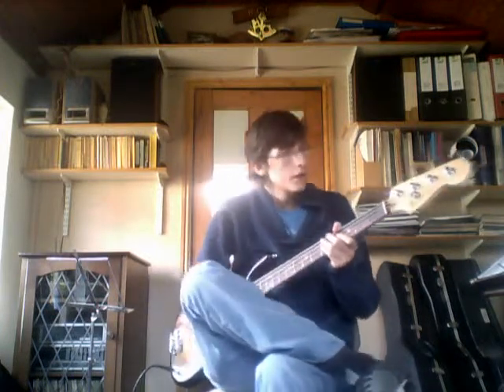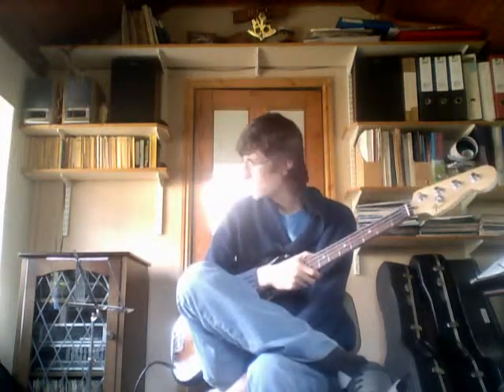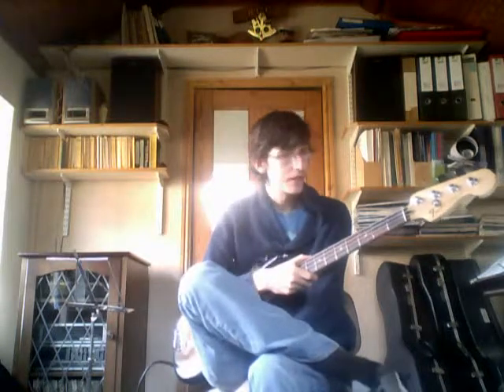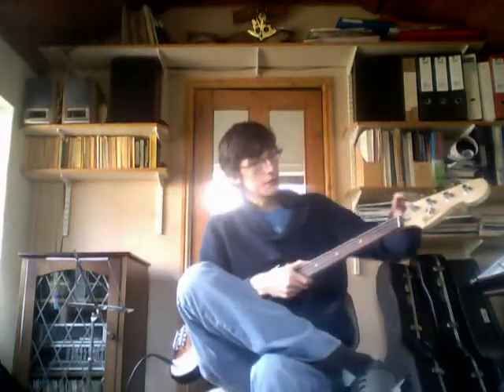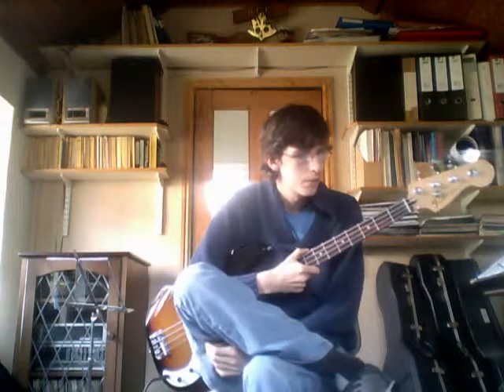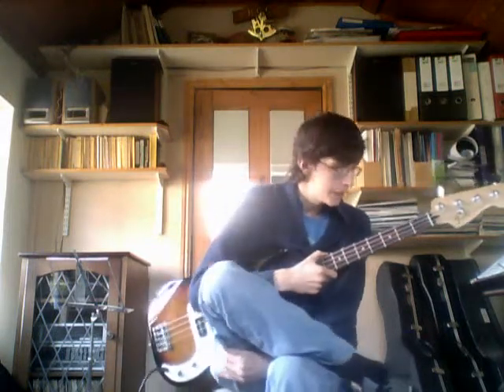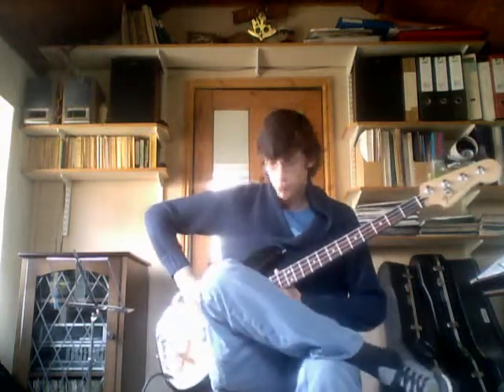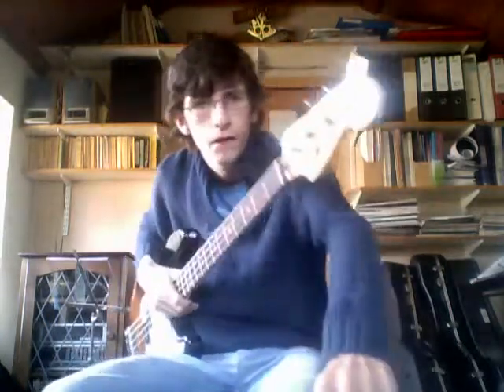Shaun Of The Dead Theme Tune Bass Cover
this isn't my best video of it but it's a nice try.